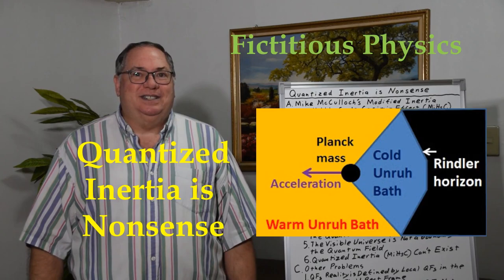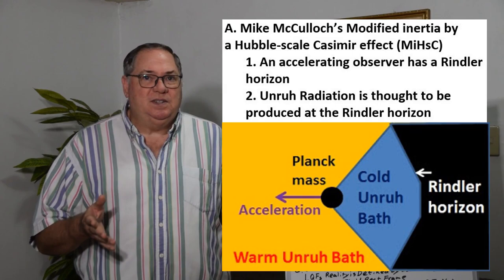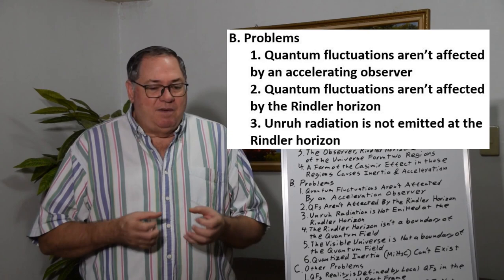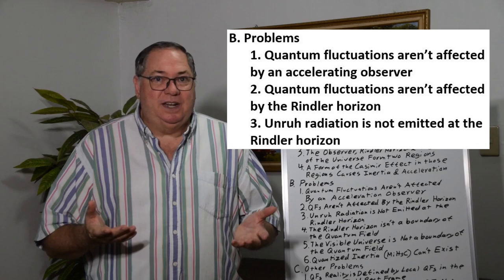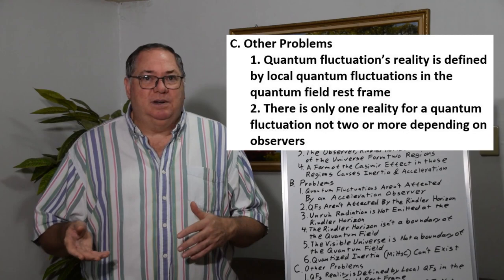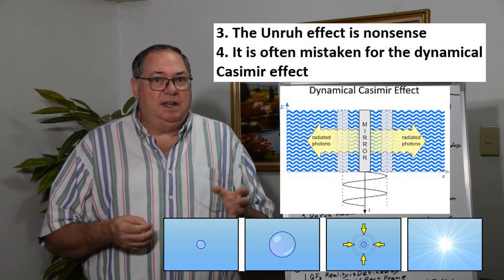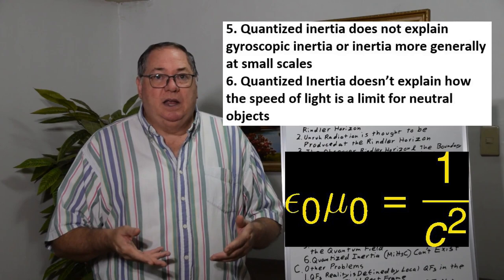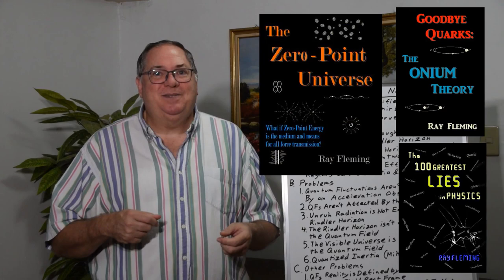Quantized Inertia is Nonsense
Quantized inertia (MiHsC) is a controversial theory that attempts to explain the dark matter problem and the EMDrive. It is based on an accelerating observer experiencing Unruh radiation that produces a force differential loosely based on the Casimir effect. But an accelerating observer does not affect quantum fluctuations unless they are hit. Unruh radiation requires two separate realities which can't happen. And the Rindler horizon and the cosmic horizon are not physical boundaries that could cause a Casimir effect.

All_mesons_modeled_using_only_electrons_and_positrons_with_relativistic_onium_theory
All_baryons_modeled_using_only_electrons_and_protons_in_relativistic_onium_theory
MesonPaperCalculations
CharmedandBottomBaryonCalculations
Proton_properties_and_radius_puzzle_due_to_the_shell_of_quantum_fluctuations_at_its_charge_radius
Photons_as_Quantum_Electron-Positron_Composites
Electron_and_proton_radii_are_due_to_quantum_polarization_rate_and_the_speed_of_light
The_Universe's_Large_Black_Hole_Problem
An_onium_model_of_particles_with_only_electrons_and_protons
Tau_D_and_other_kaonium_mesons_in_the_onium_particle_theory
The_W_Z_Higgs_and_top_as_relativistic_protonium
Electron_Properties_Explained_as_Quantum_Field_Effects
Physical_Constants_as_Properties_of_the_van_der_Waals_Torque_of_the_Quantum_Field
Fine_Structure_Constant_as_the_Polarization_of_the_Quantum_Field
General_relativity_as_a_quantum_van_der_Waals_torque_effect
Photons_as_Quantum_Electron-Positron_Composites
Proton_and_electron_mass_derived_as_the_vacuum_energy_displaced_by_a_Casimir_cavity
Electromagnetic_Motion_as_an_Extended_Casimir_Effect
The_Electro-Matter_Force
The_Matter-Antimatter_Dipole
Quantum_jumps_as_vacuum_fluctuation_particle_pair_interactions_analogous_to_Hawking_radiation
Neutrinos_as_vacuum_fluctuation_particle_pairs
Beta_decay_as_a_virtual_particle_interaction_analogous_to_Hawking_radiation
The_Nuclear_Force_Computed_as_the_Casimir_Effect_Between_Spheres
Casimir_Attraction_Between_Electrons
W_Z_Higgs_and_top_masses_calculated_using_relativistic_onium_theory